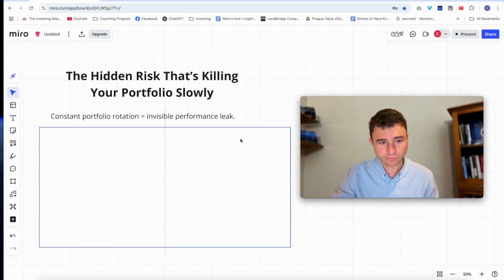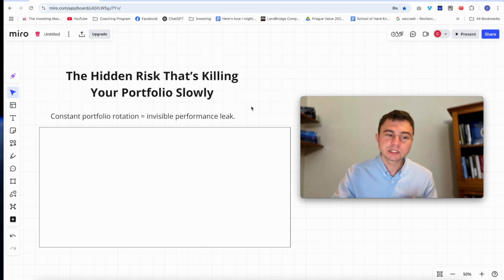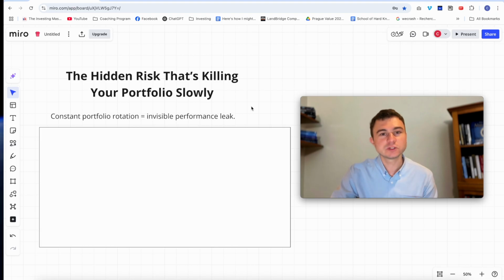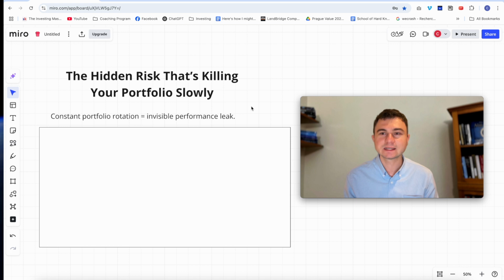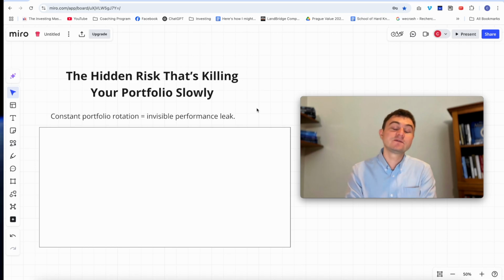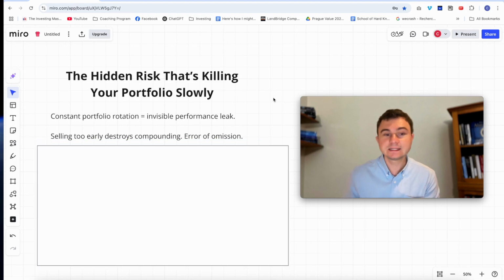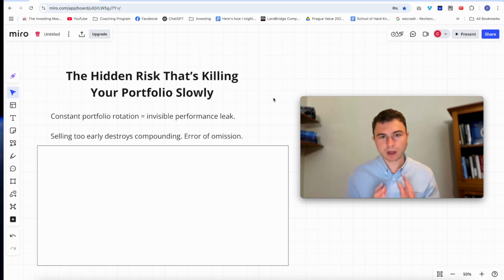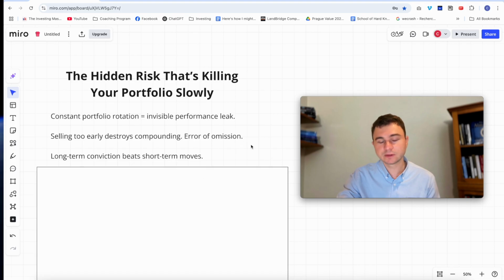The Hidden Risk That's Killing Your Portfolio Slowly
▬▬▬▬▬▬▬ ADDITIONAL INFORMATION ▬▬▬▬▬▬▬